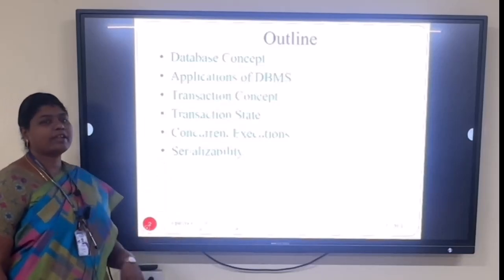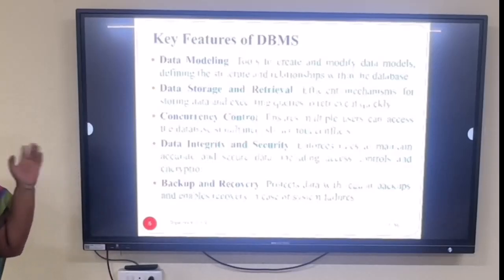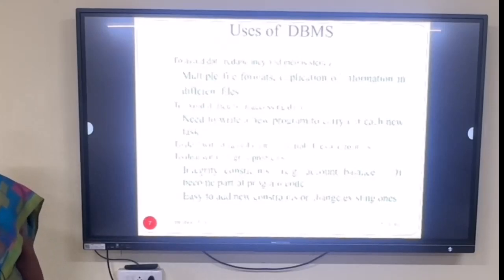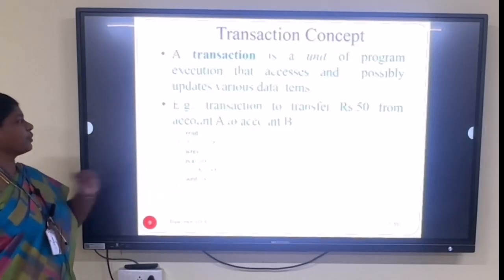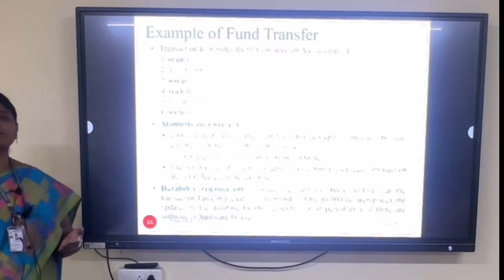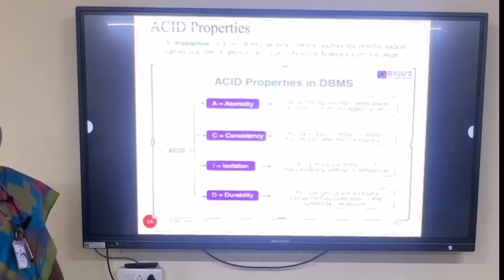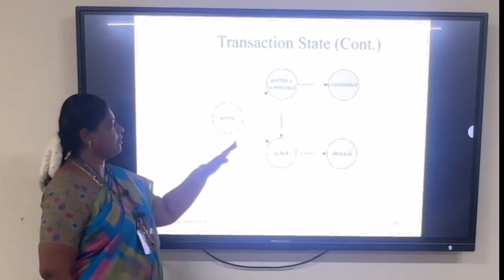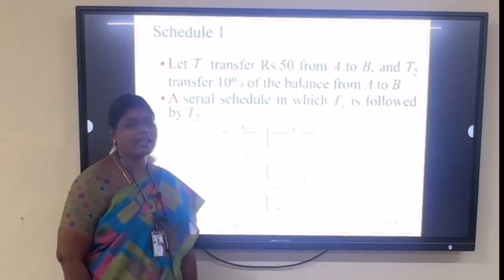Database Transactions - DR. G. MOHANA PRABHA - HOD - CSE